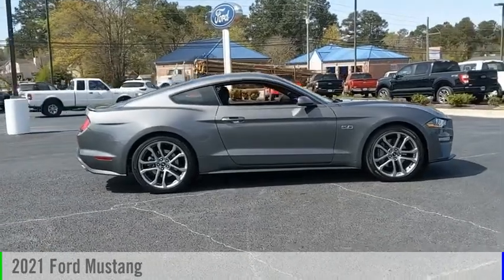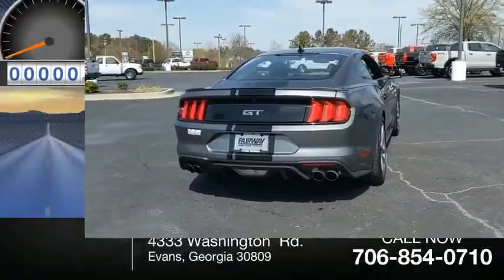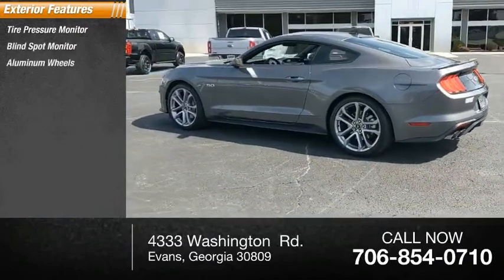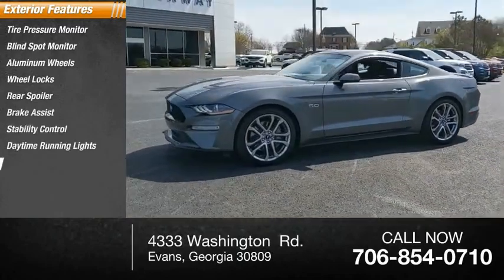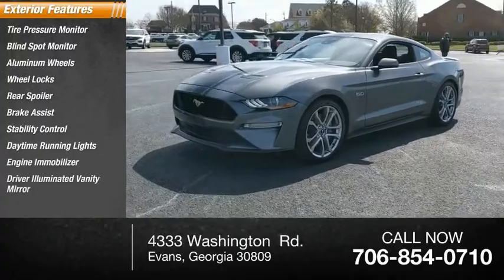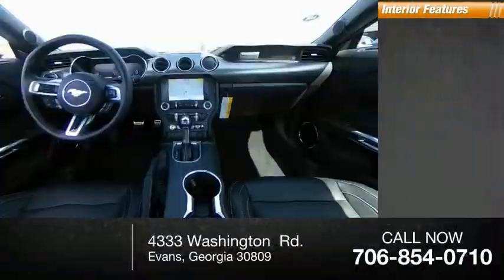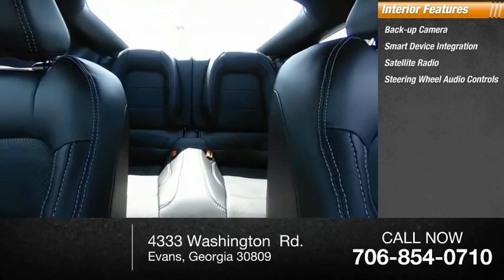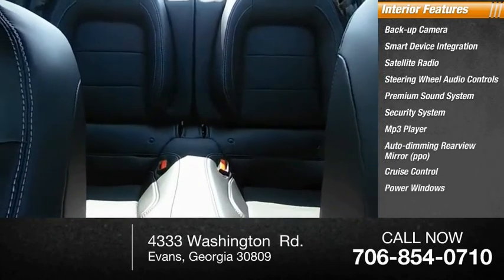2021 Ford Mustang 108871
2021 Ford Mustang

Fairway Ford
4333 Washington  Rd.